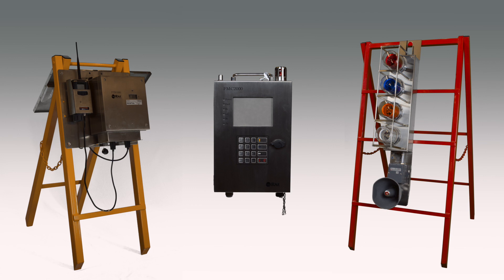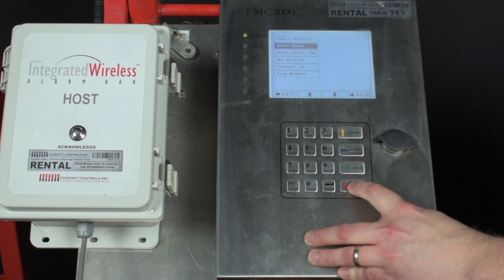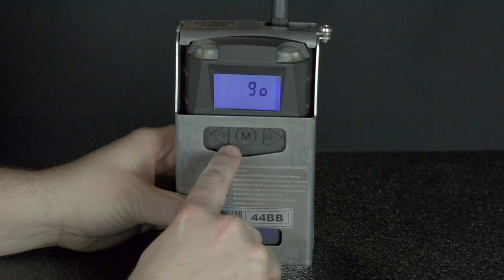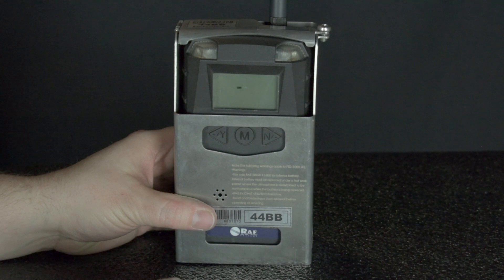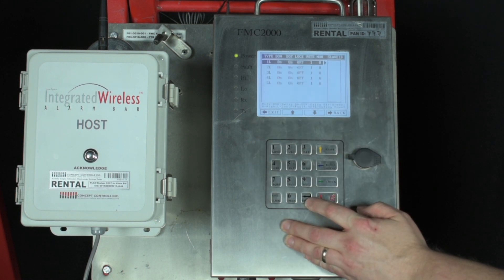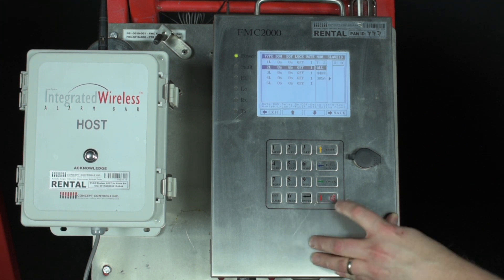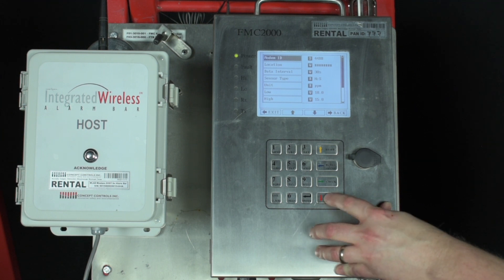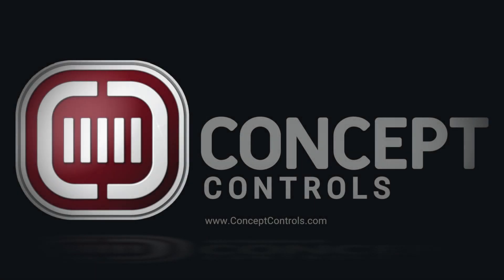MeshGuard Part 2: Programming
This video is about MeshGuard Programming

For your convenience here are some links to the other videos in this series.

Here are some points to jump to. Just beware you might miss a step telling you how to navigate properly if you jump around.

Setting FMC PAN ID 00:22
Setting Detector PAN ID 01:32
Setting Detector to Relay Outputs 03:09
Defining locations for detectors 05:00
Checking and clearing alarms 05:38